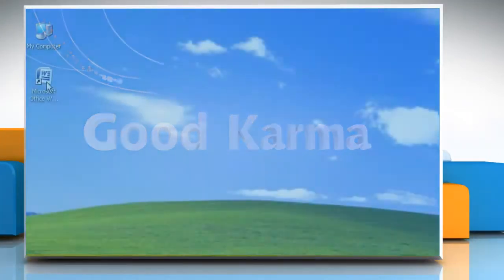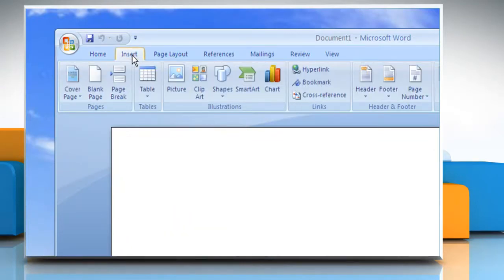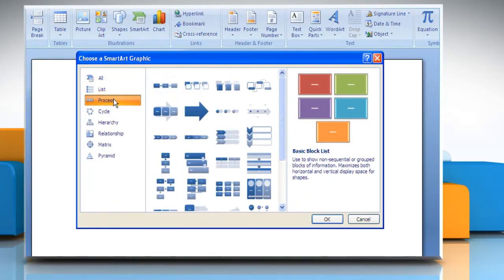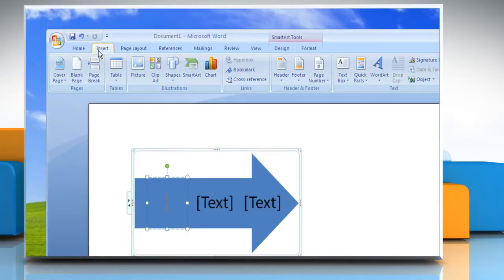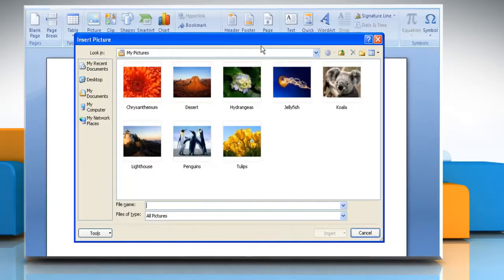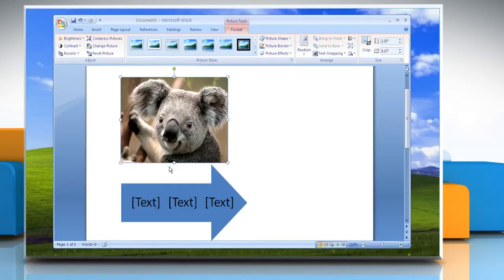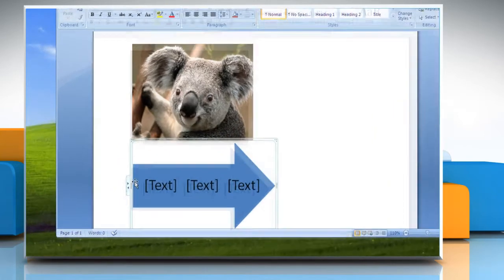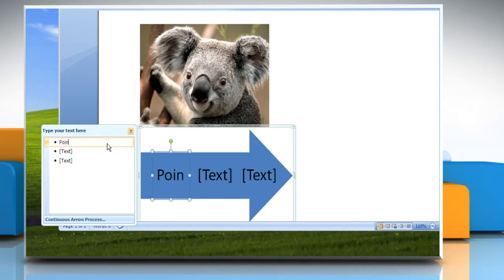Microsoft® Word 2007: How to create a flow chart with pictures in Windows® XP?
Are you searching for the steps to create a flow chart with pictures in Microsoft® Word 2007 on a Windows® XP-based PC